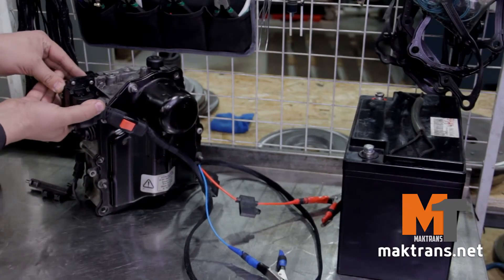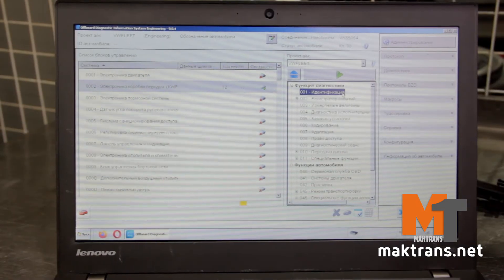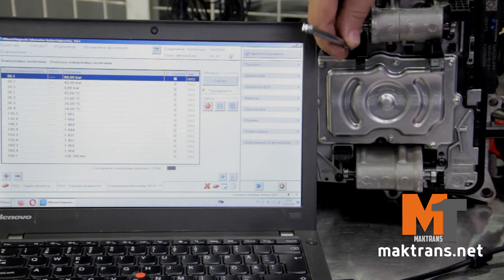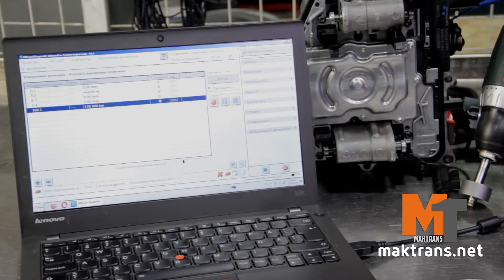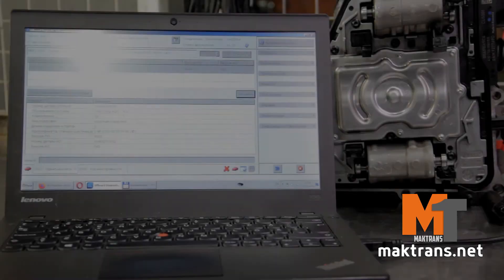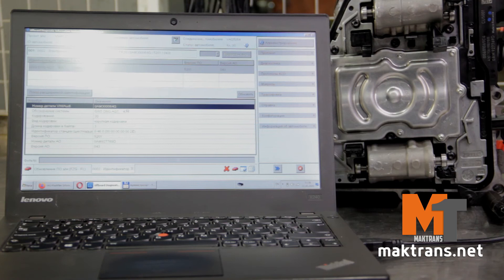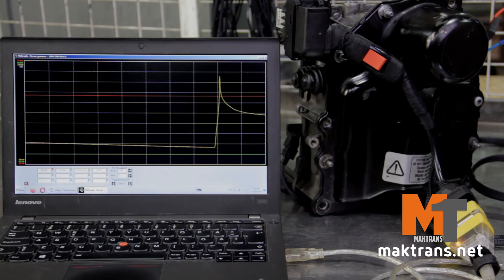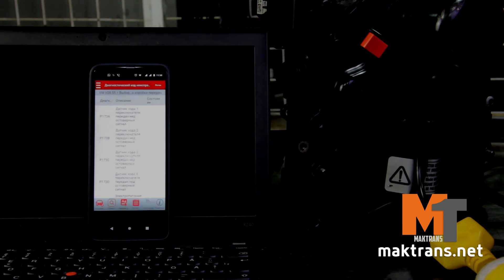Programming of automatic transmission electronic control unit 0AM DQ200 DSG 7spd